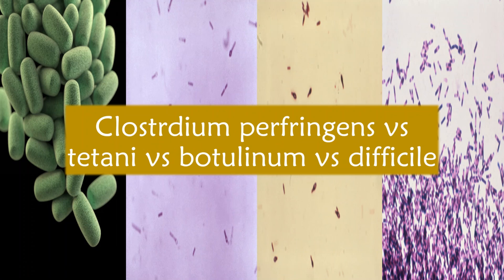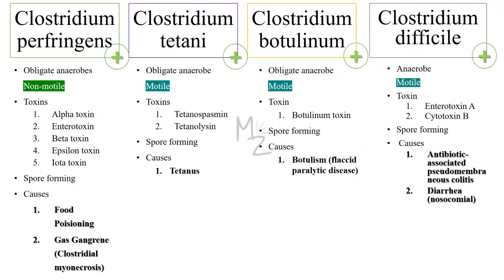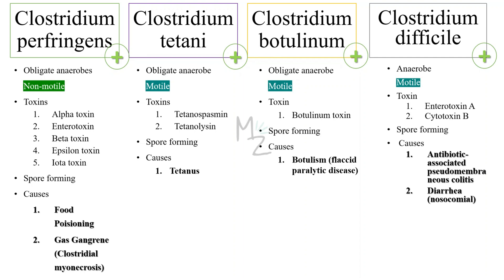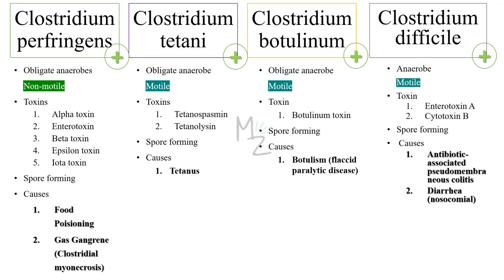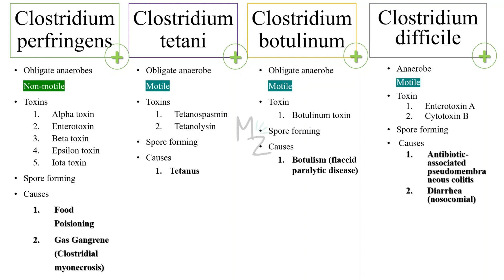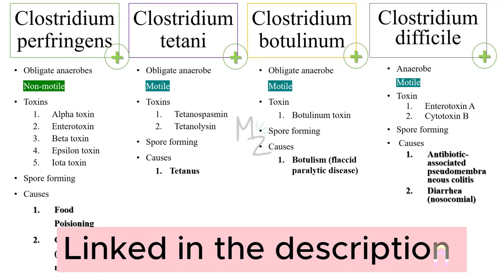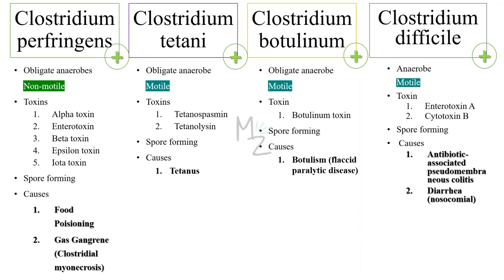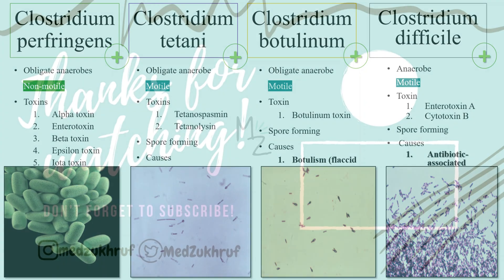Differences between clostridia (perfringens, tetani, botulinum and difficile)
Assalamualaikum everyone!
I hope you are all fine. Today, I am lecturing you on the differences between clostridia (Perfringens, tetani, botulinum, and difficile). I hope you'll find this video helpful. Share your valuable feedback in the comments.
Cheers!

🔗Link:
☆Parasito MCQS Ebook ($12)
🎬Videos
💎Socials
🛍️ AMAZON RECOMMENDATIONS:
Books 📚